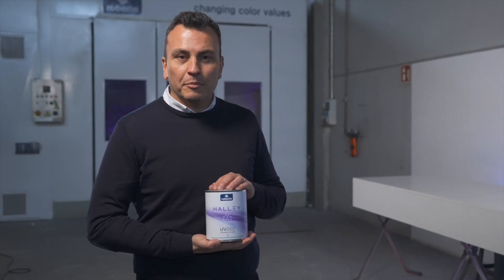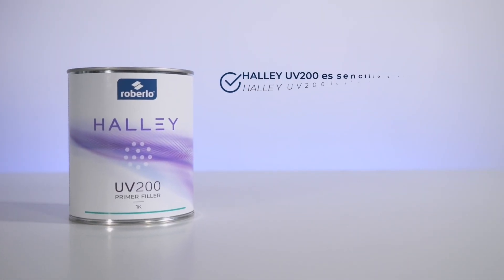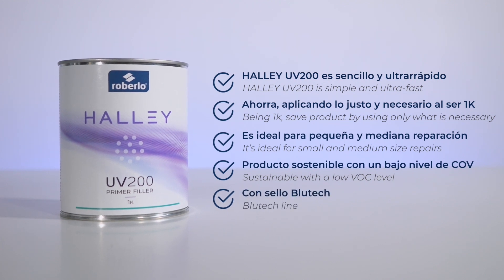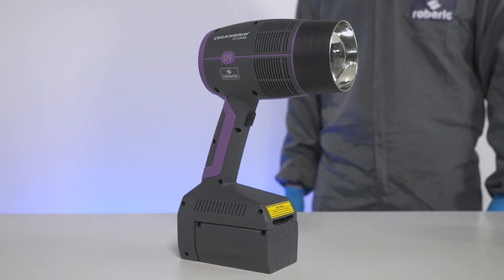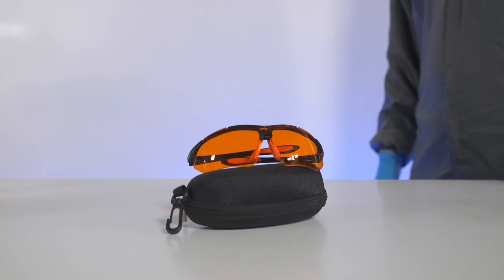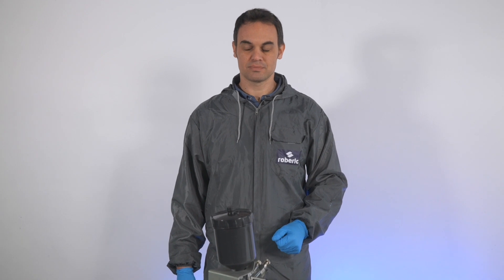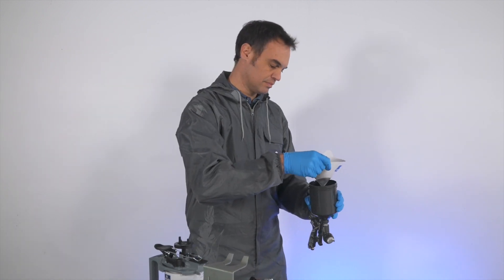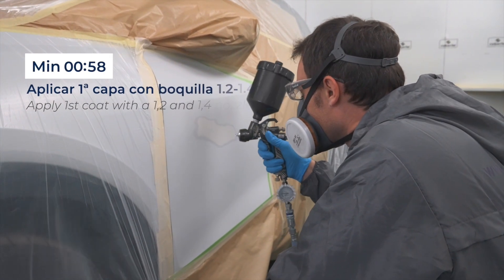Halley UV200 de Roberlo | Priming in less than 10 minutes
The latest ultraviolet drying technology is here, to take the bodyshop to the next level of productivity and profitability.
HALLEY UV200 is the primer in Roberlo's UV curing range: a 1k primer that stands out for its ease of use and low VOC content. Your panel will be primed in less than 10 minutes, multiplying the efficiency and productivity of your bodyshop.